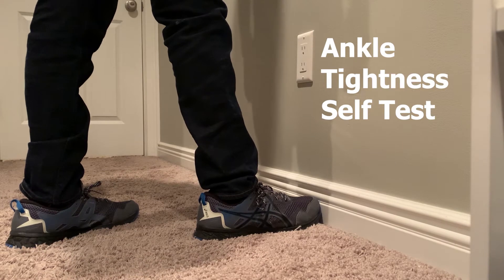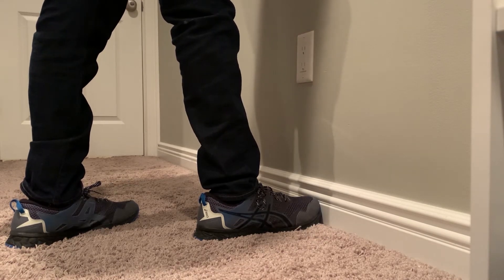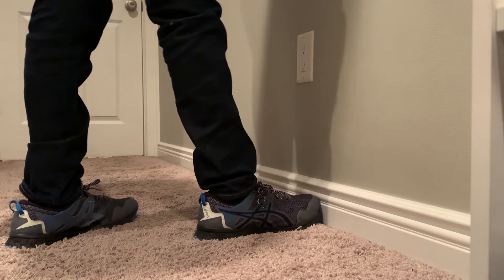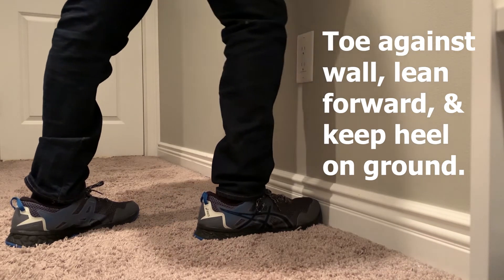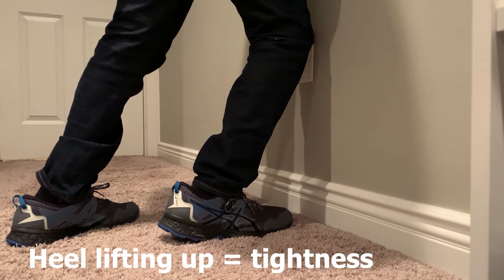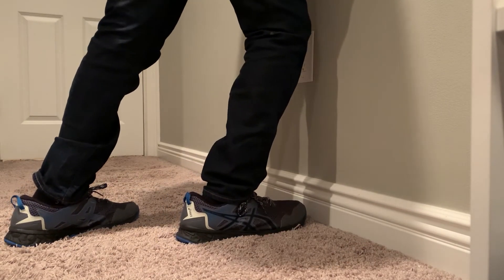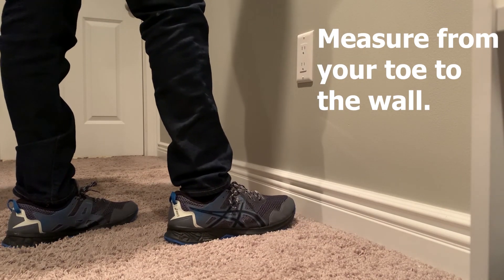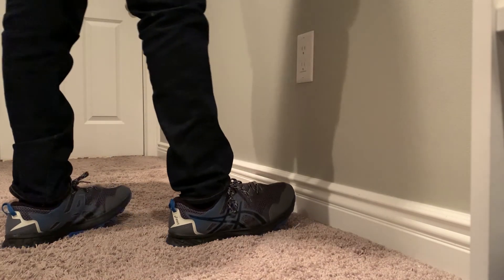Do I need better ankle Mobility? Self Test | Conquer Movement Physical Therapy | Wilmington, NC